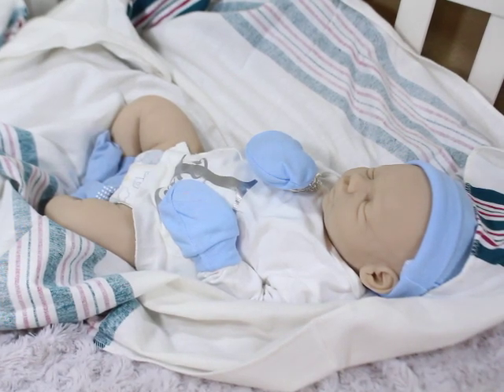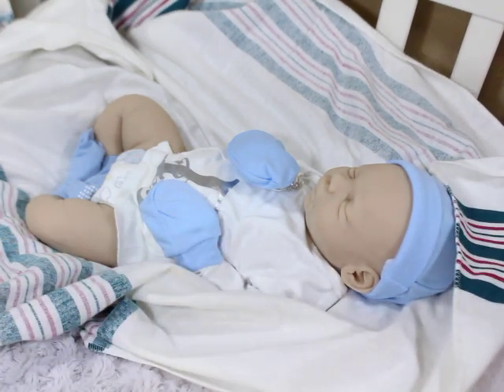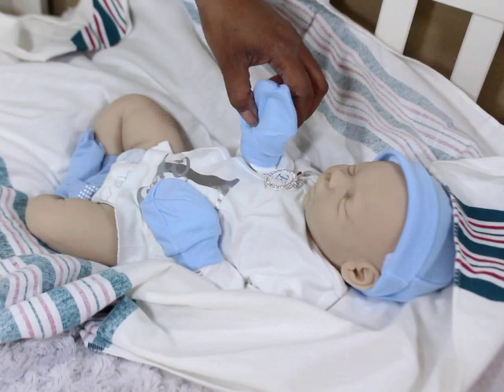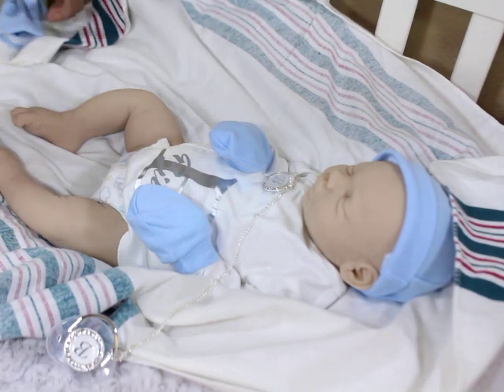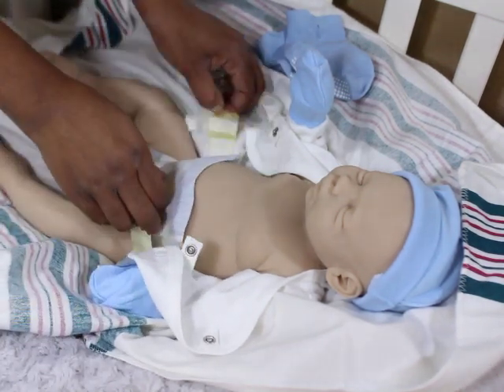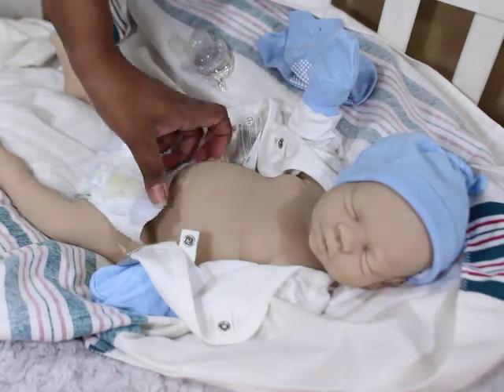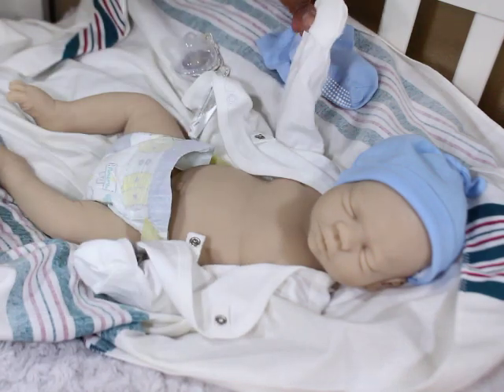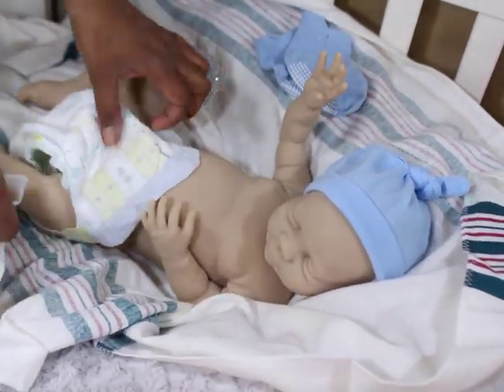Silicone Baby Box Opening!